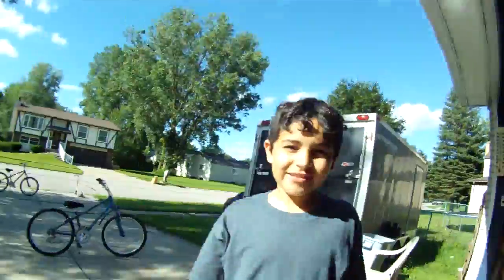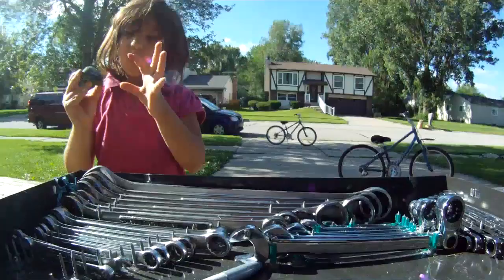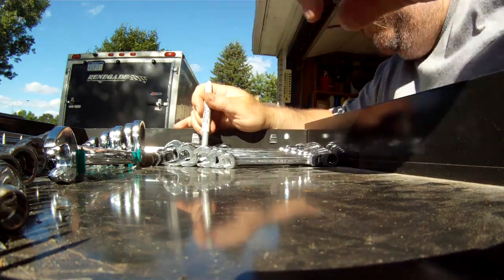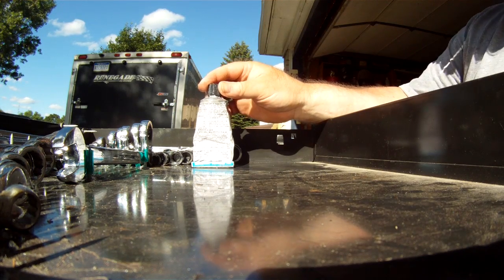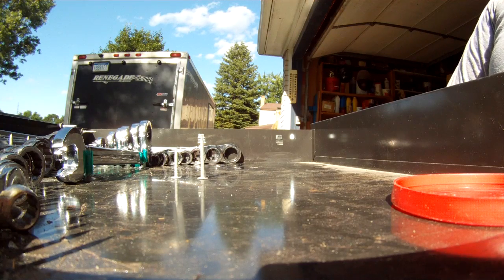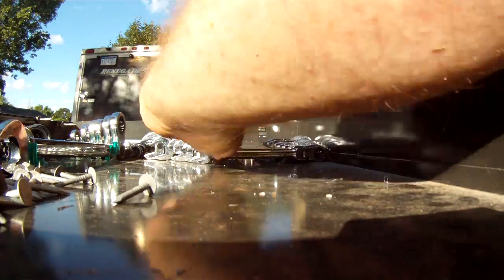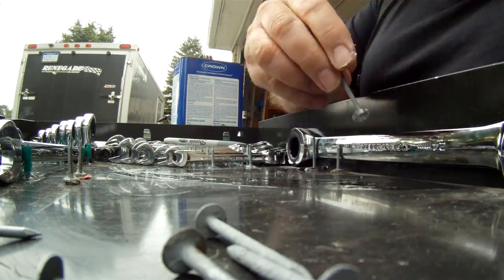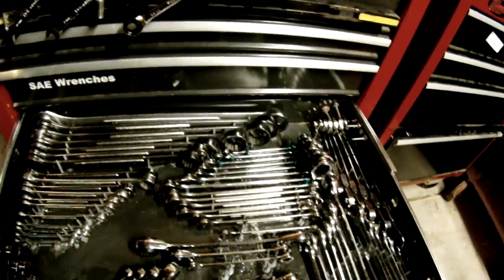Super organize your wrenches with GOOP.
Highly organized my wrenches in my roller bearing drawers for ease of use and super efficient storage.